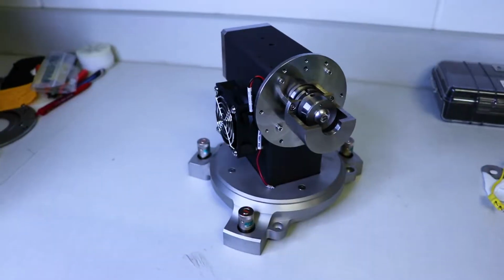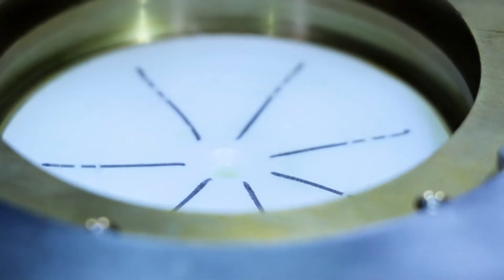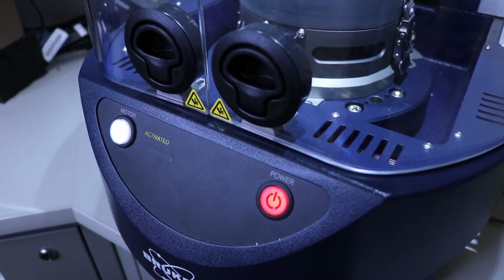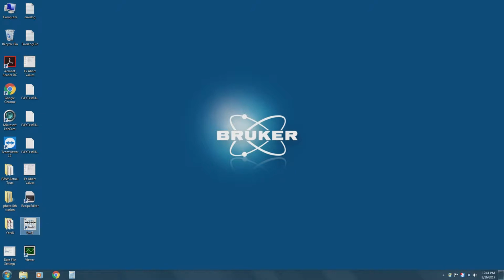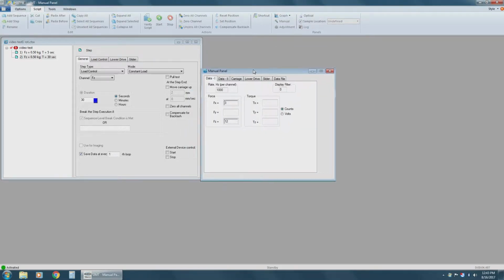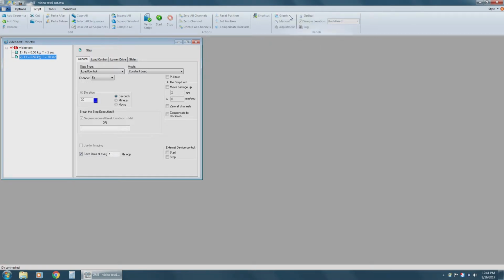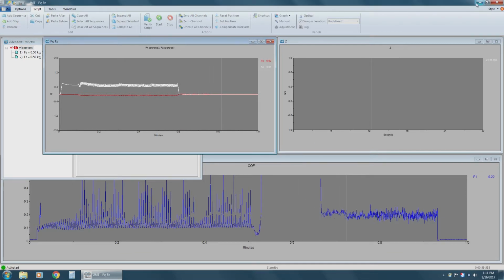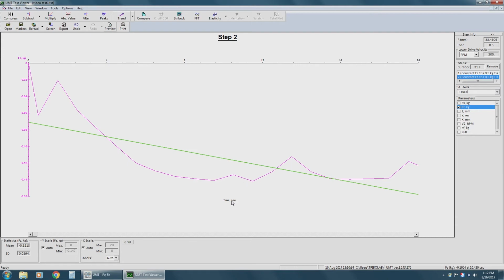Materials Lab - Tribology Tester